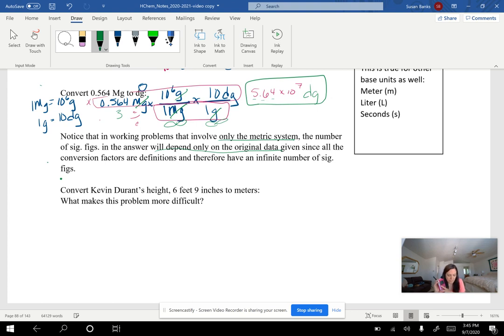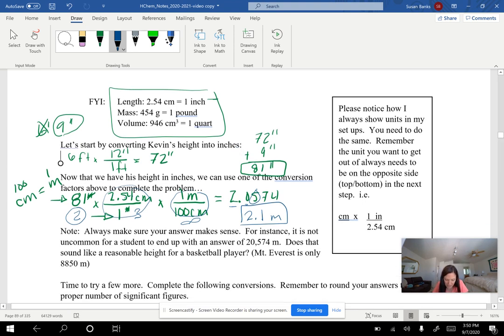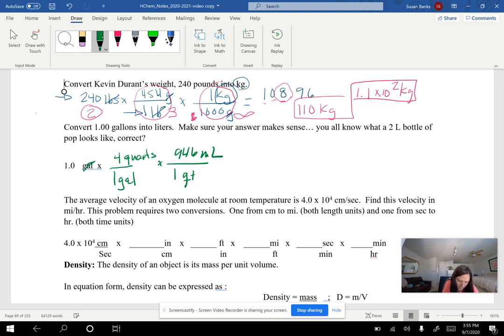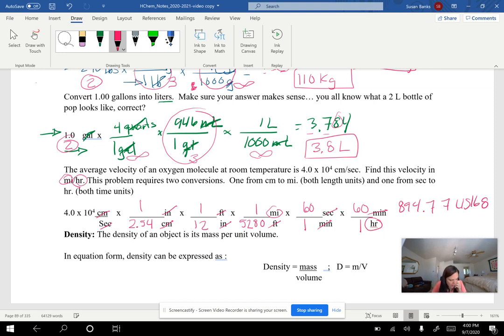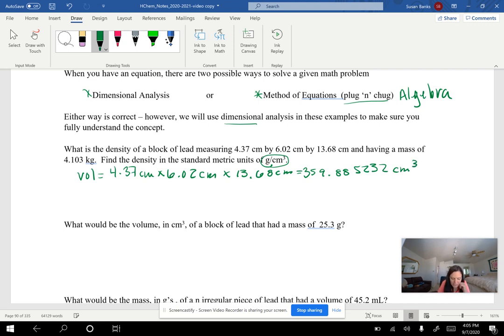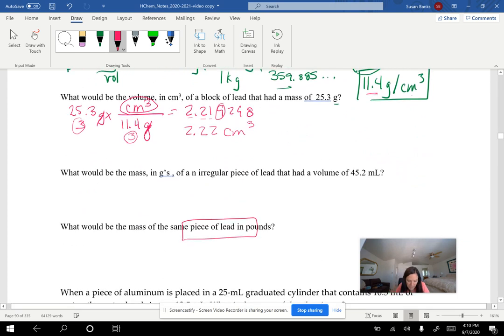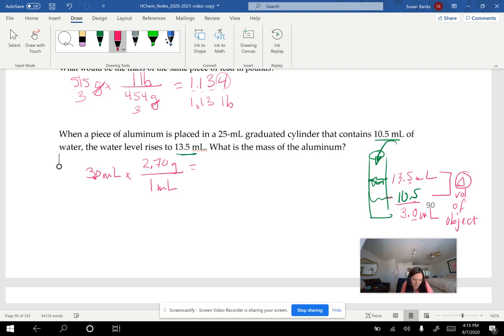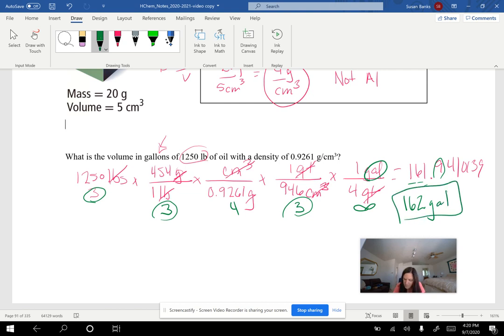Mixed Units and Derived Units